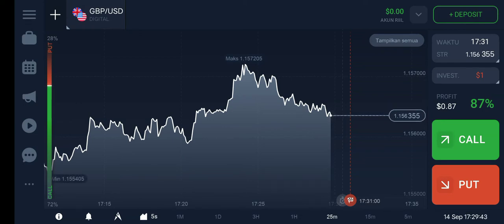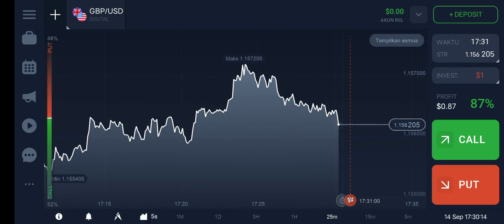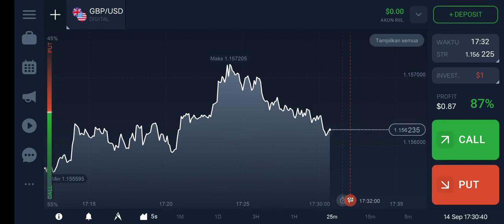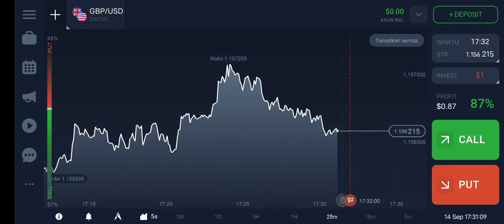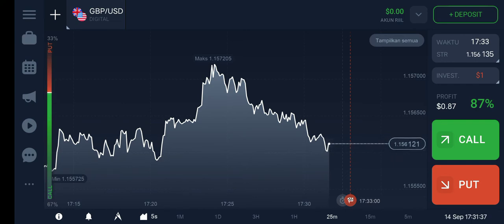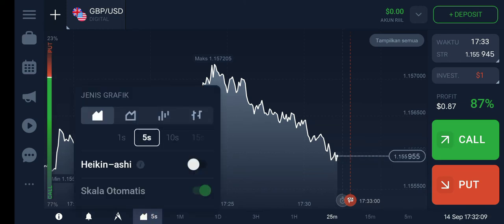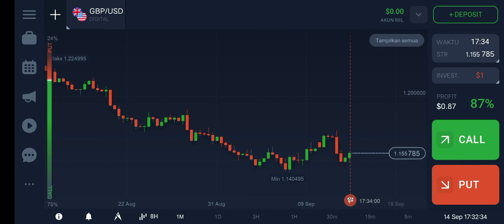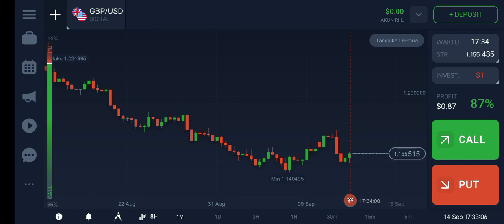STRATEGY 3 - TO WIN US$ 3,240 IN TRADING FOR BIGINERS.